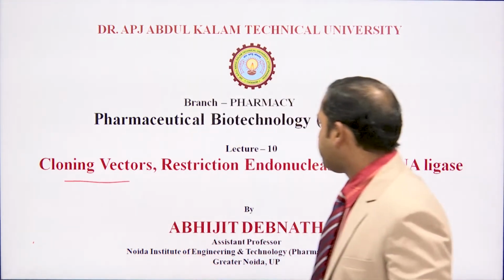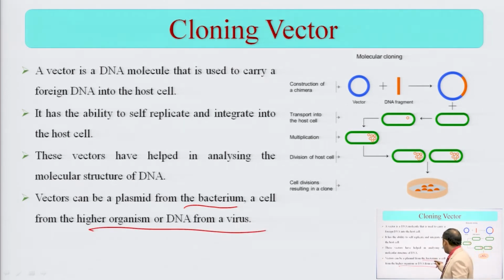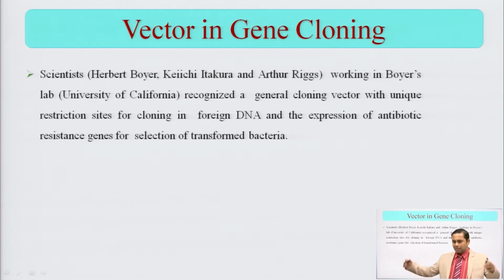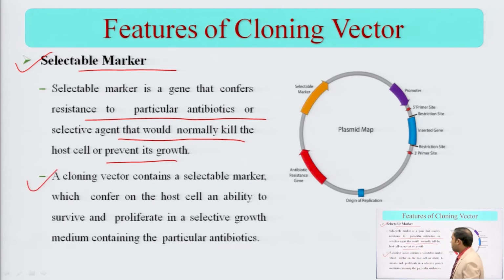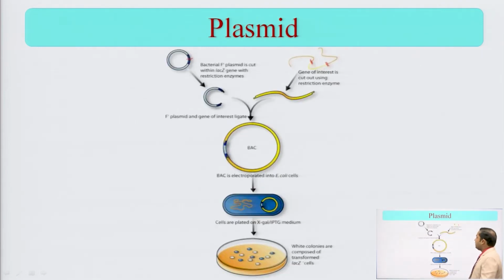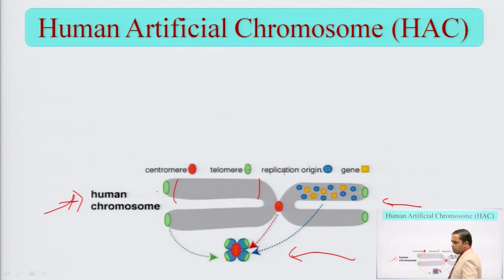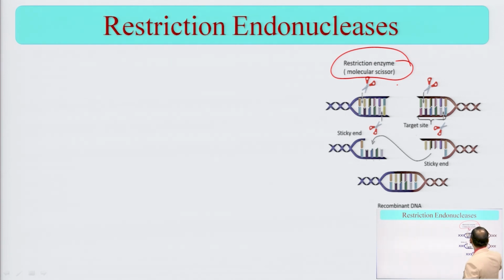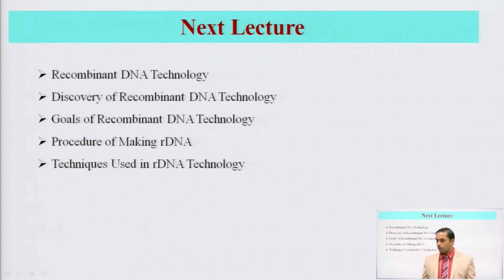Pharmaceutical Biotechnology | AKTU Digital Education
Pharmaceutical Biotechnology | Cloning Vectors, Restriction Endonucleases and DNA Ligase |